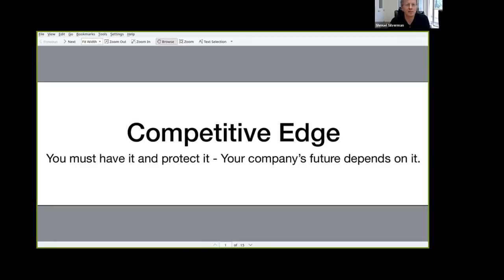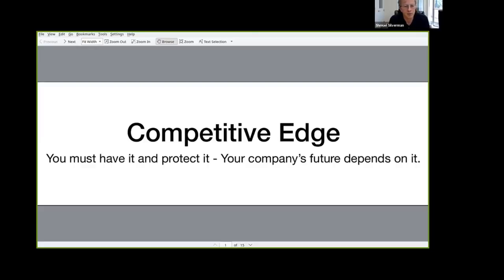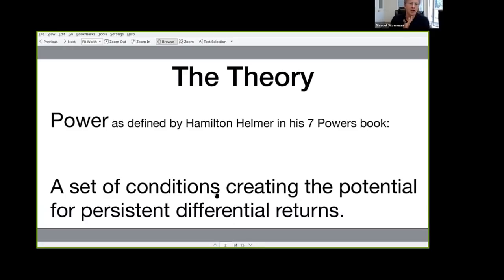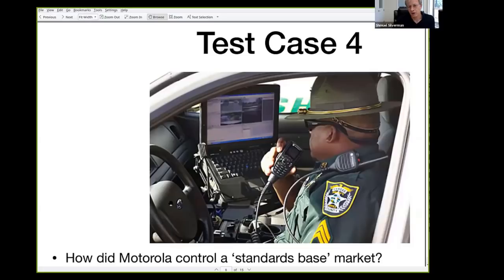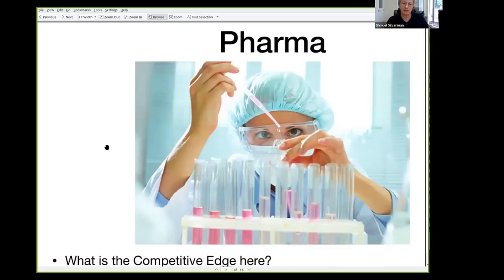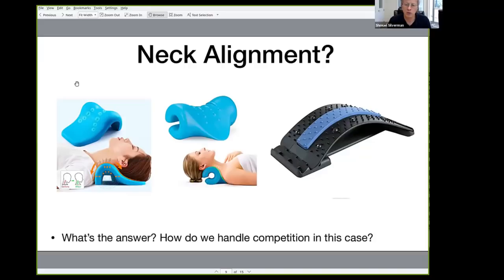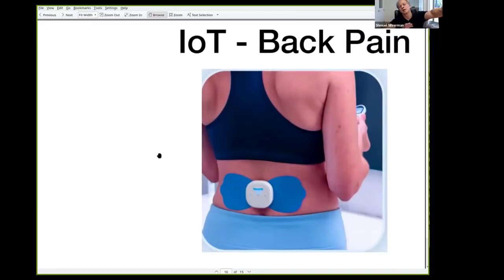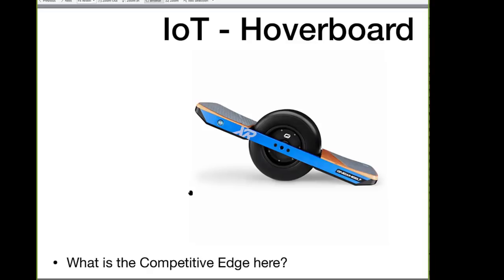Silicon Valley Competitive advantages for IoT & wearables webinar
What is your IoT device and wearable device’s competitive edge? schedule a FREE 30min consult with Multi -Innovation

02:09 What is a competitive edge?
02:54 Kodak’s competitive’s edge and the mistake that cost them their market.
05:29 IBM’s competitive edge, what went wrong and how they lost the PC market
07:13 Netflix’s competitive edge and how they overthrew Blockbuster
09:18 Motorola’s competitive edge and how they control their market
12:34 Pharmaceuticals and how companies in this space get their competitive edge
14:23 Competitive edge for different IoT devices
14:24 Competitive edge for a neck alignment device
18:20 Competitive edge for a back pain relief device
21: 10 Competitive edge for a Hoverboard
30:34  What is the role of marketing in competitive edge?
44:19 How to create a competitive edge for your product,  IoT and wearable devices

What have you put in place to eliminate the competition in your market for the long term? And how can you create a long term competitive edge for your IoT and wearable devices in Silicon Valley and everywhere else/

In this video, you will learn what you need to know about the competitive edge, why you need to create a competitive edge for your IoT wearable devices and Medical IoT devices, wherever you are,

 Examples of companies (like IBM) who lost their market because they did not consolidate on their competitive edge and exactly how you can create a rock-solid competitive edge for your IoT product for the long term.

What you think is competitive edge may not be accurate. Here’s a list of what competitive edge truly is:
Competitive edge is all about your business’ differential returns.
Coming up with your competitive edge is not always easy
Your competitive edge is your protection.
You can use patents to create your competitive edge in your market
Your competitive edge is what is stopping someone else from solving the problem your product is solving and compete with you in the market
Your competitive edge delivers experiences and prevents everybody else from delivering that experience using similar or other tools.
The competitive edge will help you own the experience your wearable and IoT devices provide. Not just the technology.
Competitive edge should not be considered narrowly. It must be considered broadly.
The goal of a competitive edge should be long term.

Protect your invention and your products, learn more from this webinar.

Voler Systems specializes in medical wearable and IoT devices. We’re experts in sensors, motion control, wireless communication, and ultra-low power electronic designs.

We build wearable devices, home health devices, and devices for the ageing, for companies of all sizes that are creating medical and consumer products.

We’ve worked for Siemens, Orbital, Philips healthcare, BAE systems, Stanford University. St. Jude Medical, Boston Scientific, MERCK, BOEING, and more.

We provide the highest quality consulting engineering services for new product design with a proven process that results in on-time, on-budget delivery of products that are high quality.

Medical IoT devices,
Medical wearable devices,
MIoT,
Sensors,
Manufacturing wearable devices,
Manufacturing IoT Devices.
Health wearable devices,
Fitbit,